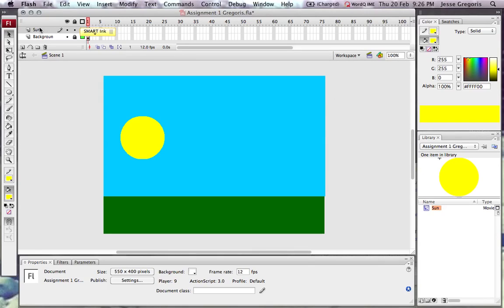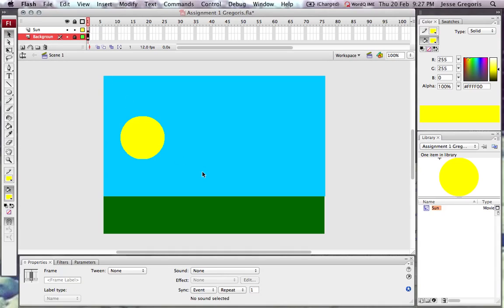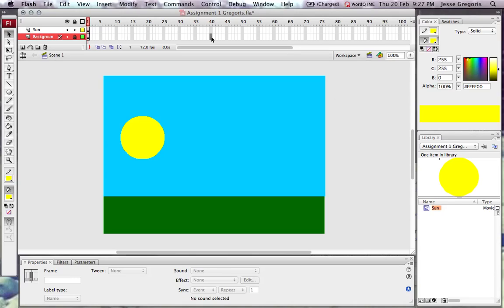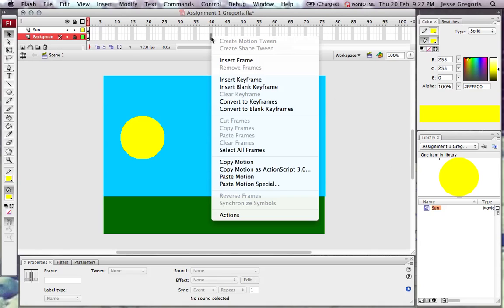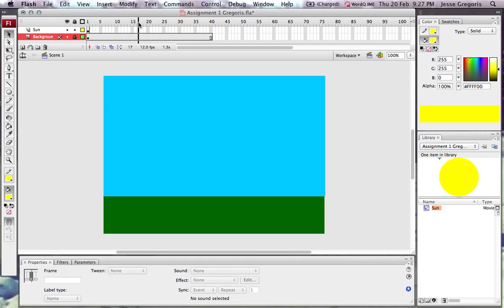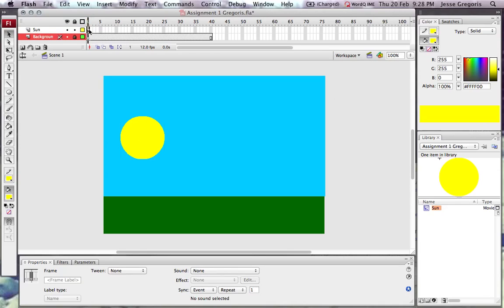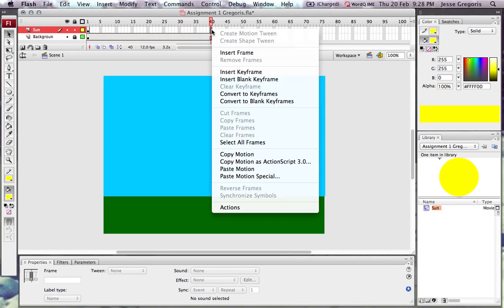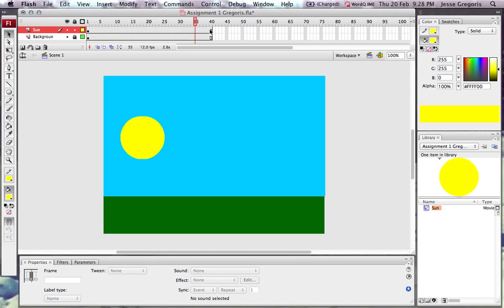Adding frames to the timeline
This video covers how to add frames to the timeline, keep in mind that each layer needs frames added as the layer is visible otherwise you will not achieve the desired result.